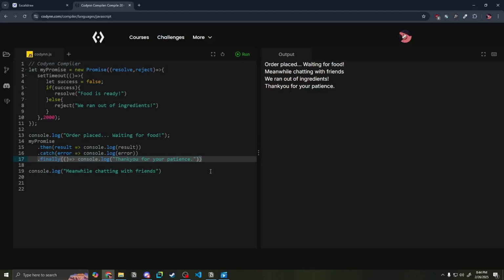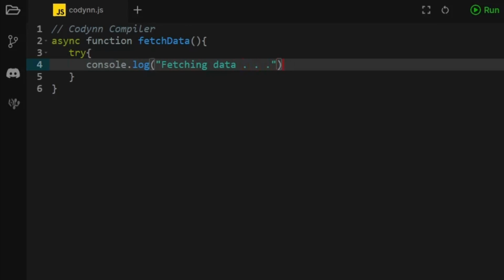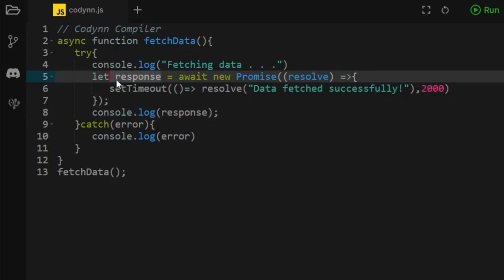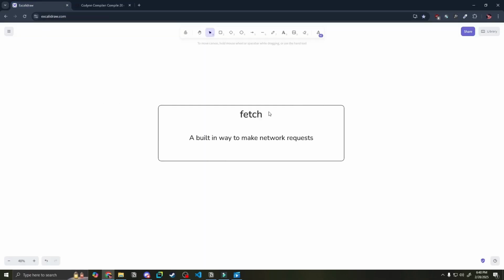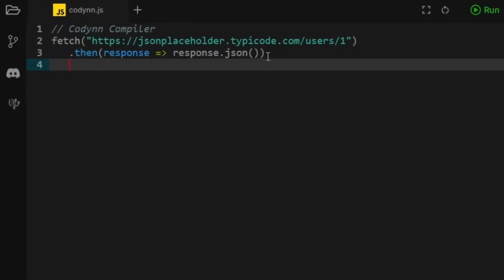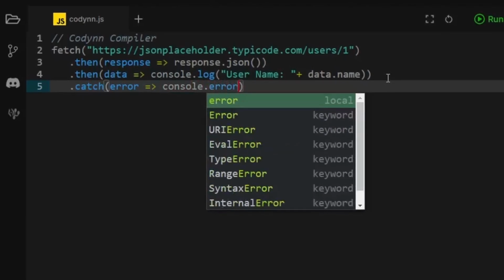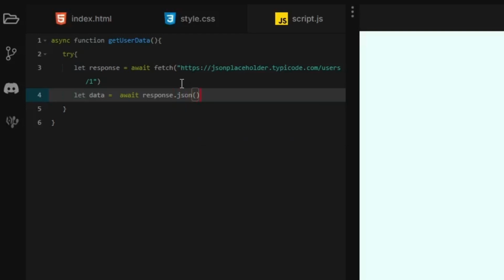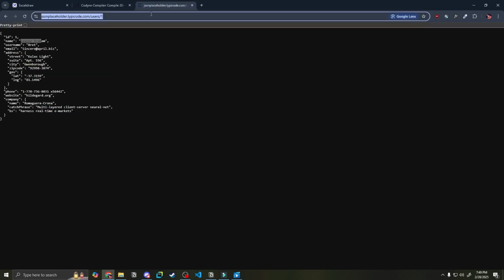Async JavaScript Ep.10.2 (Full JavaScript Course) Callbacks, Promises & Async/Await Explained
Master Asynchronous JavaScript with this beginner-friendly tutorial! JavaScript is single-threaded, but it handles asynchronous operations using callbacks, promises, and async/await. In this video, we’ll break down how JavaScript executes async code, the event loop, and best practices for writing efficient asynchronous programs.

By the end of this tutorial, you’ll know how to handle async operations like a pro! 🚀